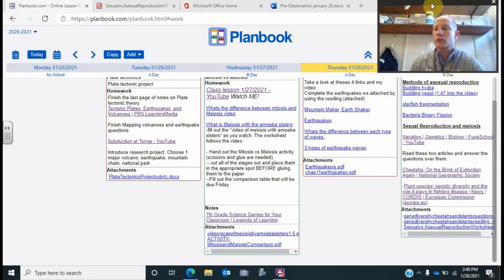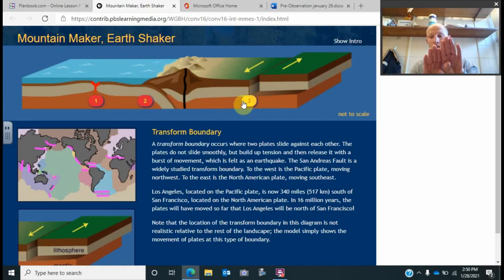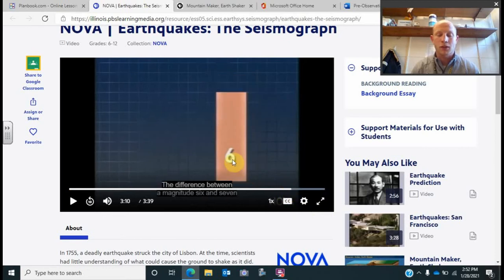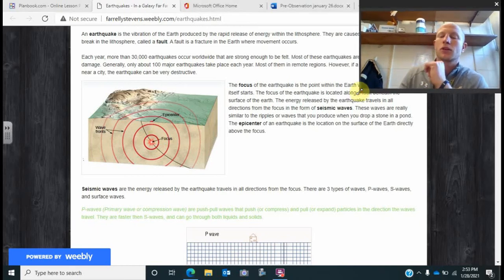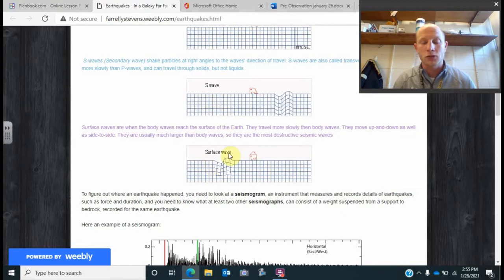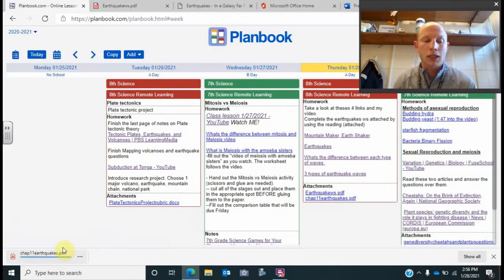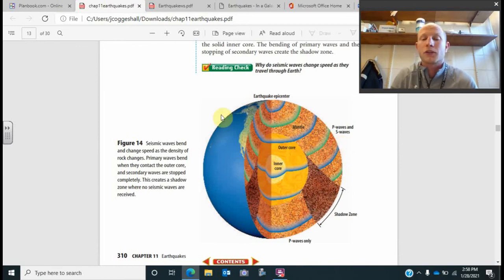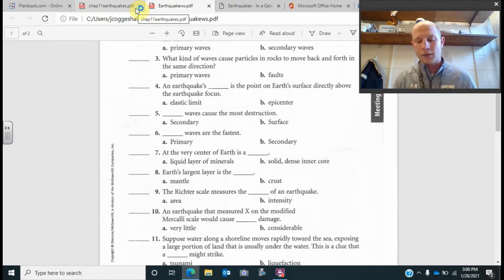Class lesson 1/28/2021